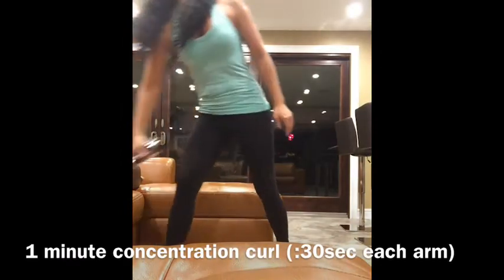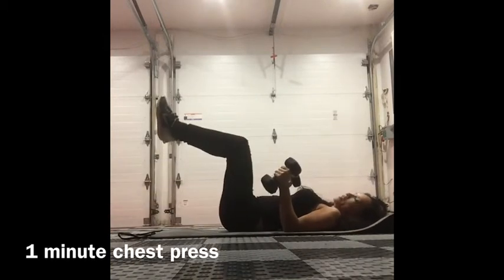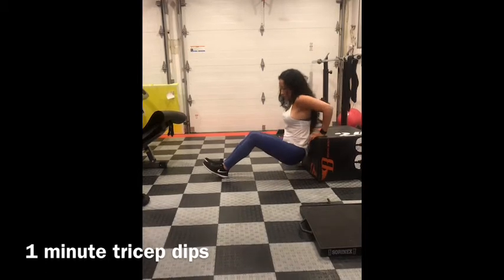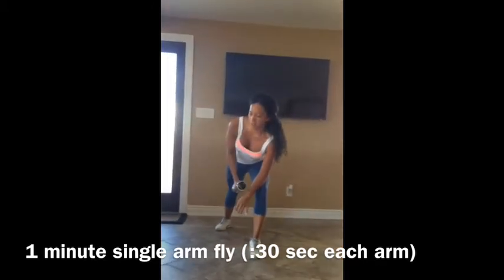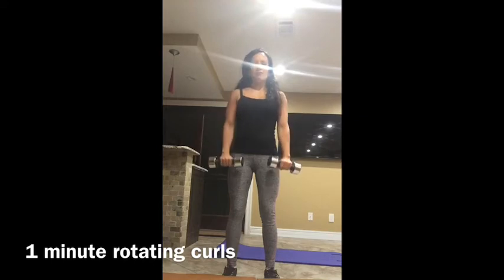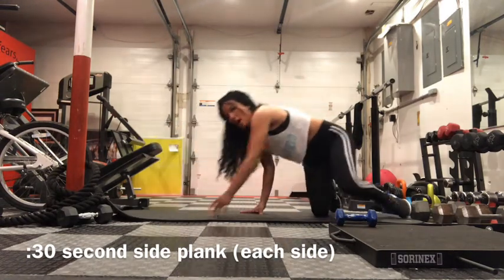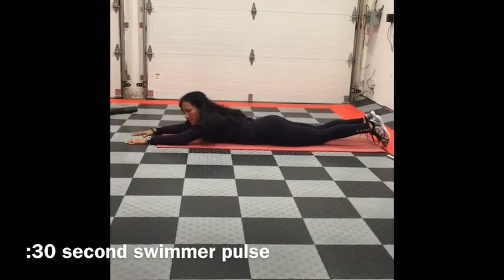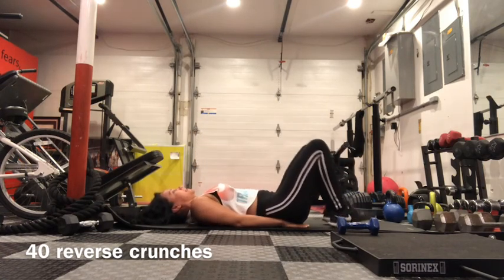Day 26 (challenge 15)